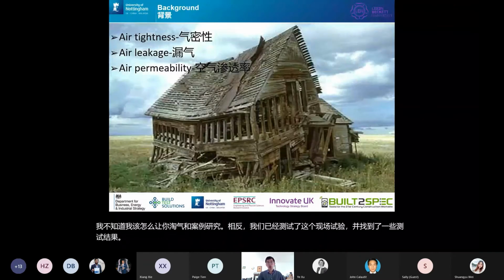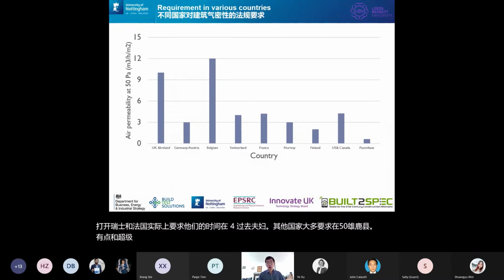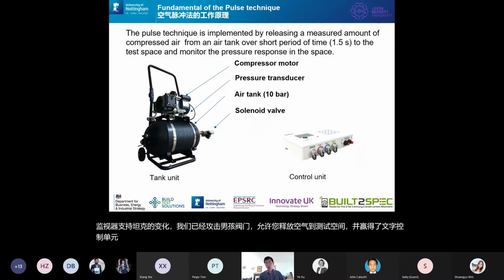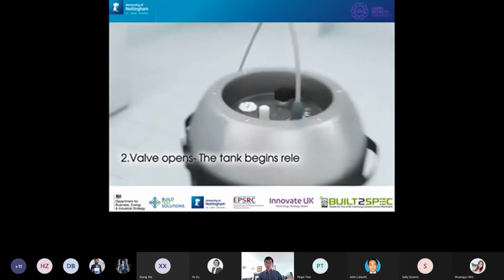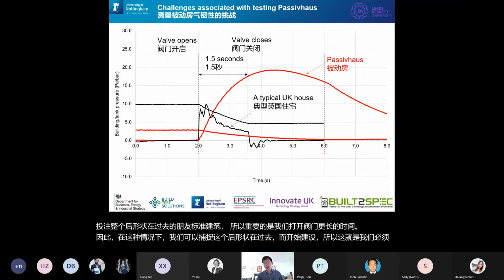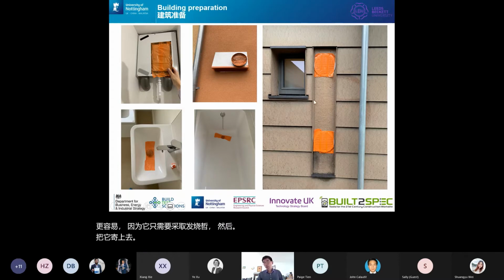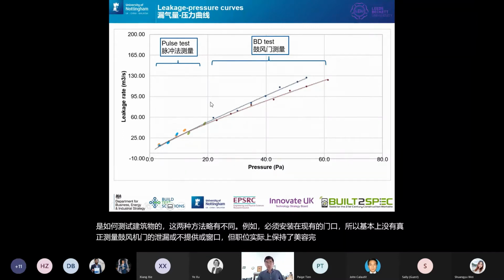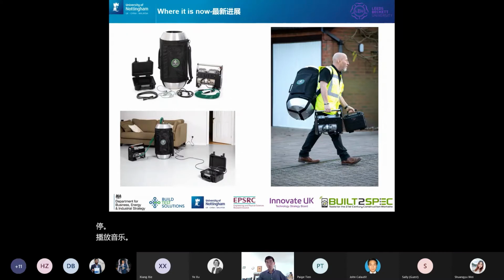SUJS2021 S7, Pulse Tests in Highly Airtight Passivhaus Standard Buildings & Session 7 Discussion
SUJS2021 Sino-UK Joint Symposium on Post Covid-19 Pandemic: A Reconsideration for the Built Environment
中英街区尺度的后疫情时代健康人居环境中英研讨

Title: Pulse Tests in Highly Airtight Passivhaus Standard Buildings
高气密的被动式建筑的脉冲测试

By Dr. Xiaofeng Zheng, Ken
(Lecturer in School of Built Environment, Engineering and Computing), Leeds Beckett University
郑小锋 - 利茲貝克特大学建筑环境、工程与计算机学院讲师